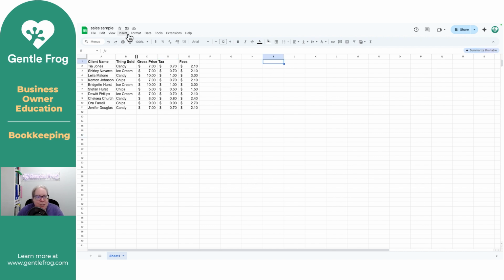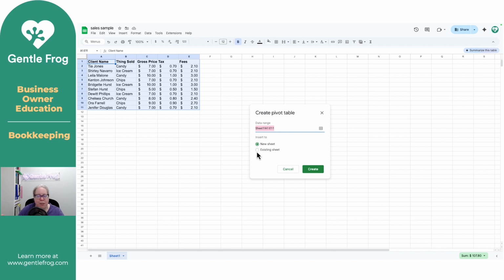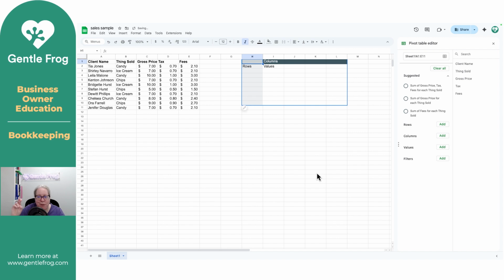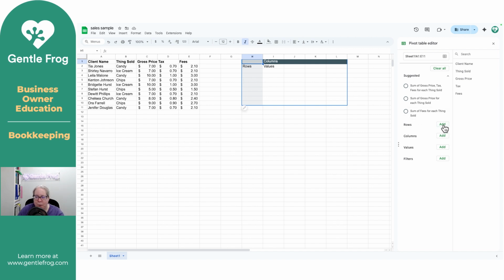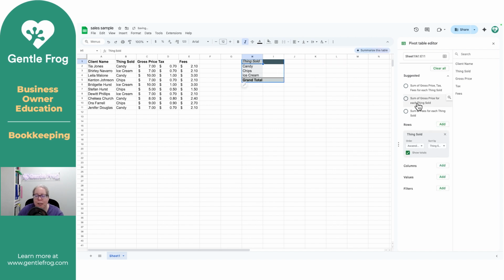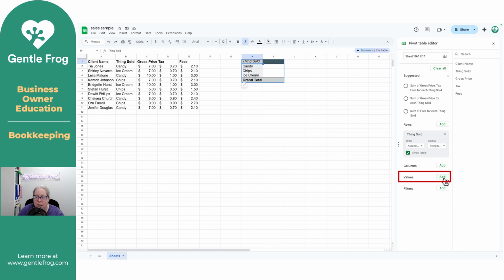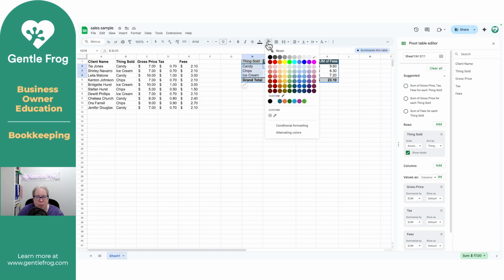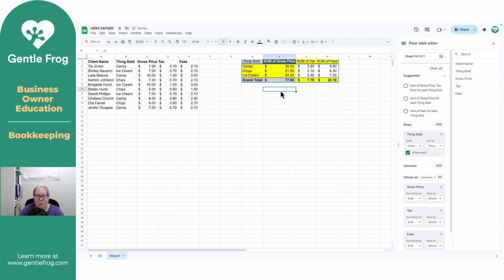How to Create a Pivot Table in Google Sheets for Bookkeeping Sales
In this tutorial, I walk you through how to create a pivot table using Google Sheets, with a fun sales example (pretend candy sales!). This video is perfect if you've exported transaction data from Stripe, Square, or another POS system and need to summarize totals by category.

📊 You'll Learn:
- How to insert a pivot table in Google Sheets
- How to select and structure your data range
- How to organize rows and values for clear financial summaries
- How to extract totals for sales, taxes, and fees for use in QuickBooks, Xero, or other bookkeeping tools

✅ Great for:
- Bookkeepers cleaning up messy POS exports
- Small business owners tracking sales by category
- Anyone needing a fast, easy snapshot of financial data

Want the Excel version? I’ve got a video for that too using the same data example

💬 Got a question about bookkeeping or spreadsheets? Drop it in the comments and I might cover it in a future video!

Timestamps
00:00 - Intro
00:10 - Example data
00:30 - Insert a pivot table
01:45 - Add data to the pivot table
03:12 - Outro